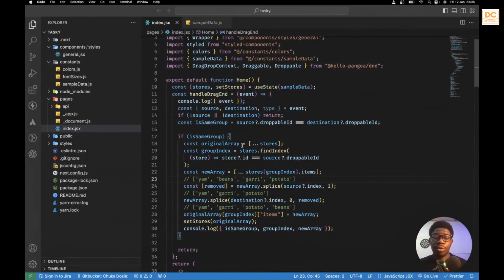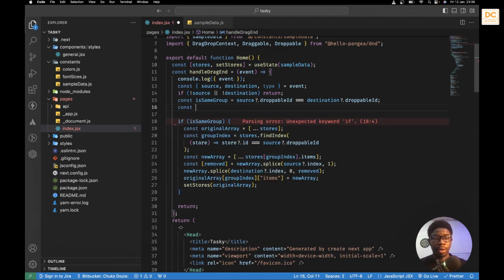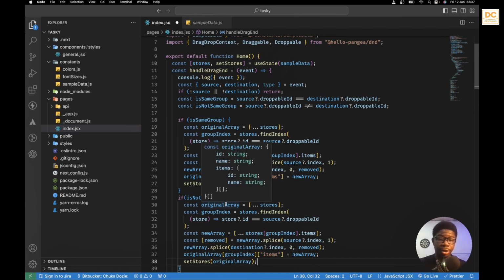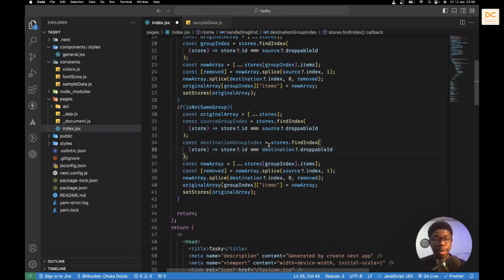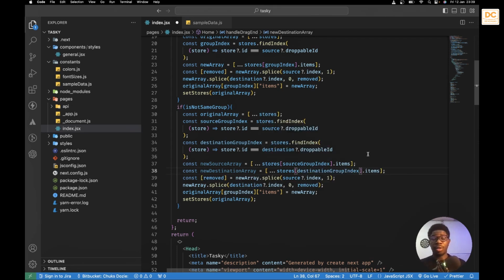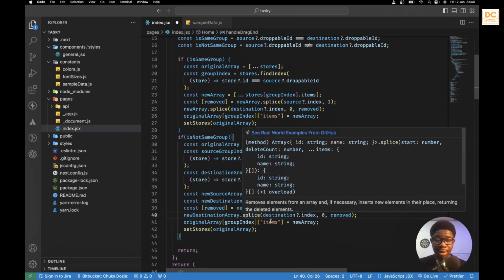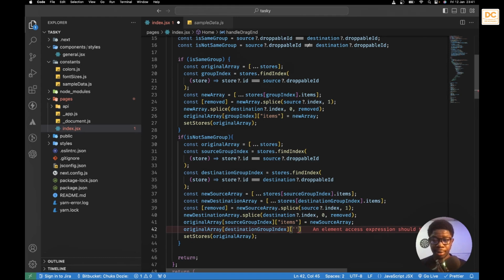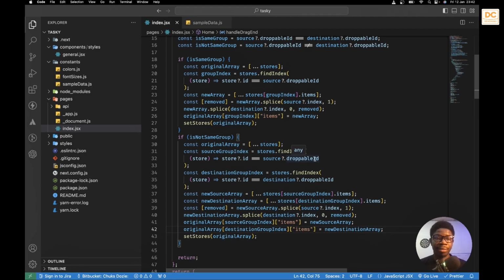6 Dragging Between Groups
Now we understand the approach of Droppable and Draggable components, let us work on dragging items between groups